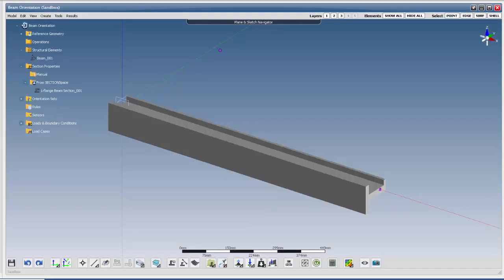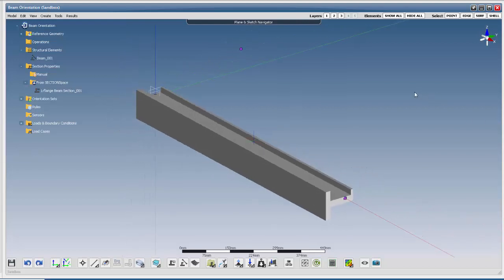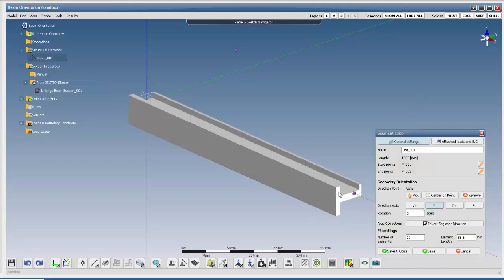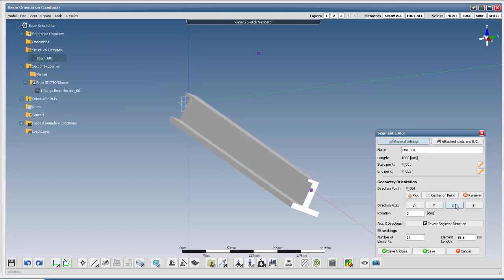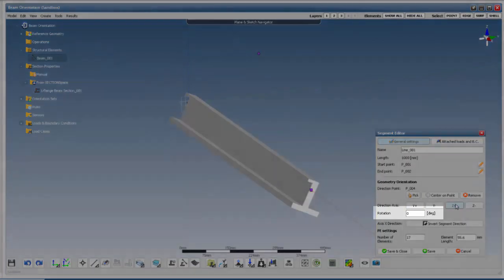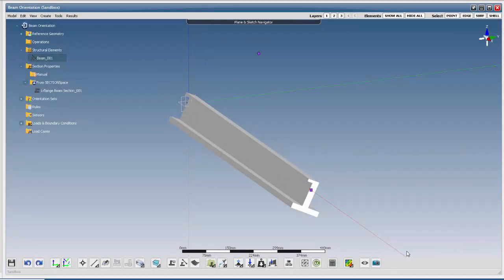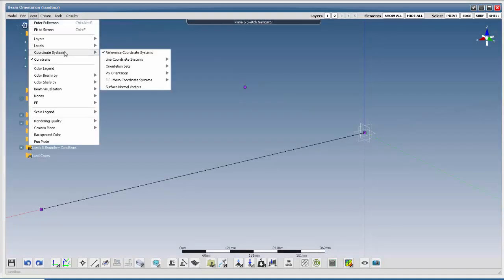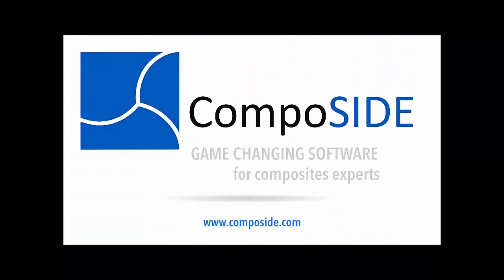CompoSIDE Tutorial: FESpace - Beam Orientation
This CompoSIDE tutorial shows you how to change the orientation of your beam in FESpace.